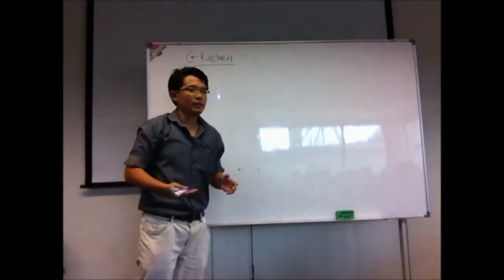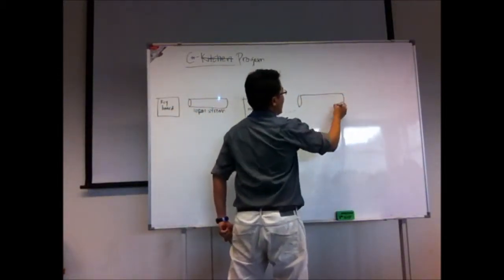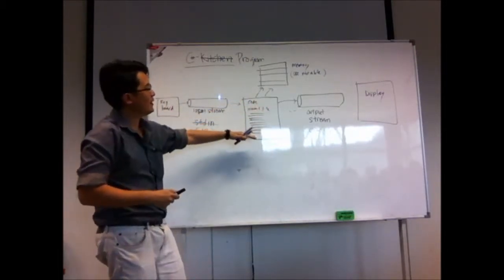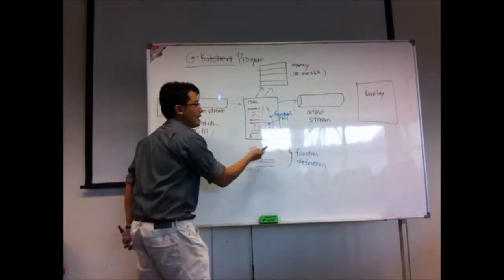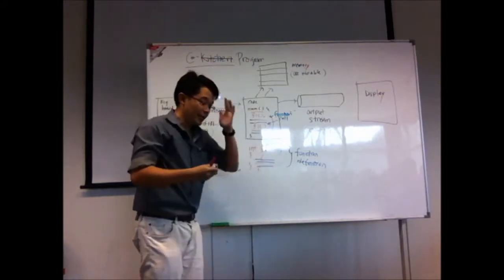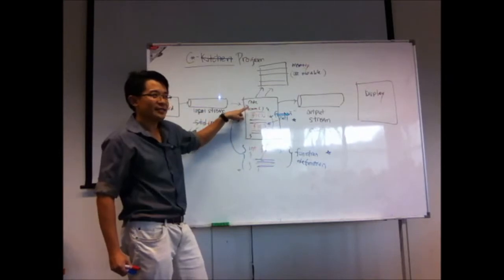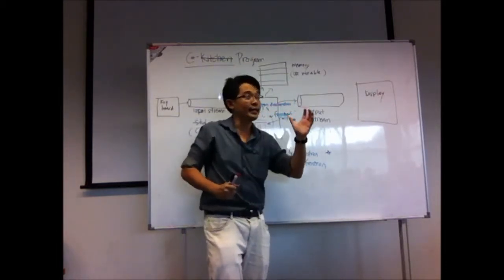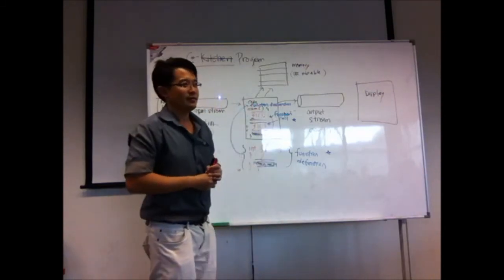C++ Function 4: Function Call